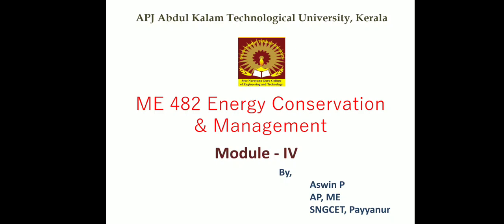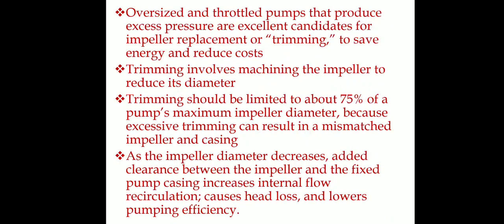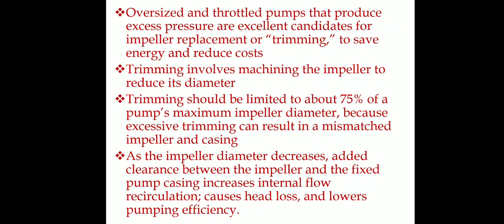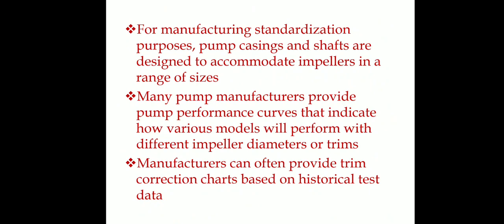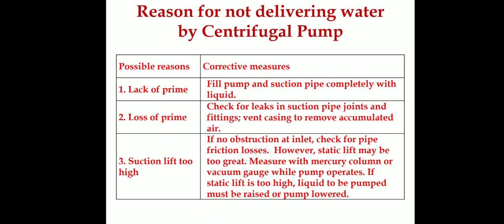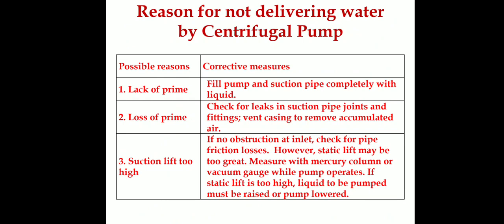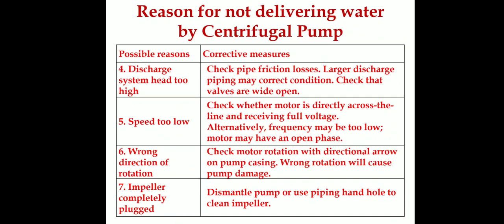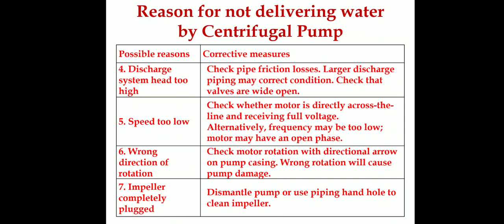ME 482 Energy Conservation & Management - Module IV - Part 2 - Energy Efficiency in Pumps 2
Impeller Trimming
centrifugal pump